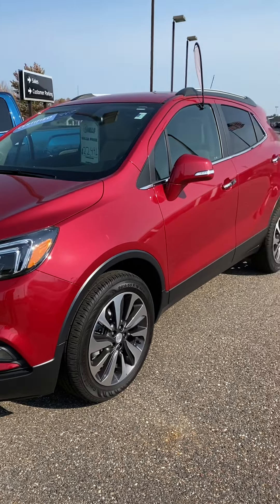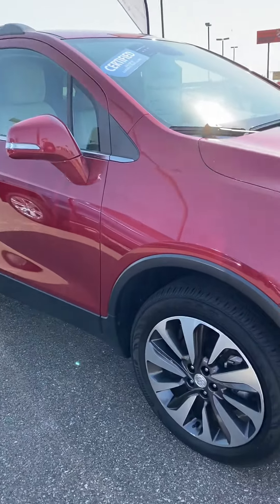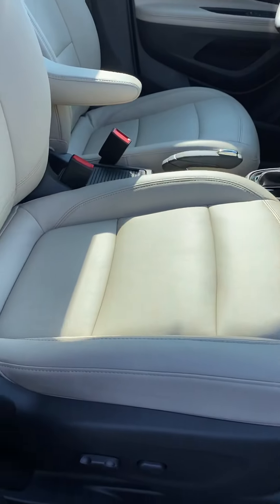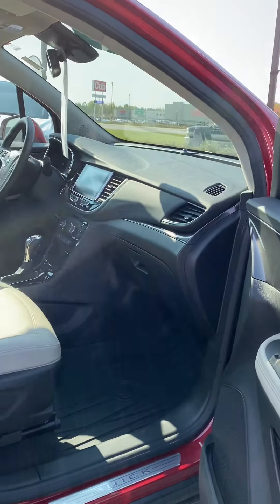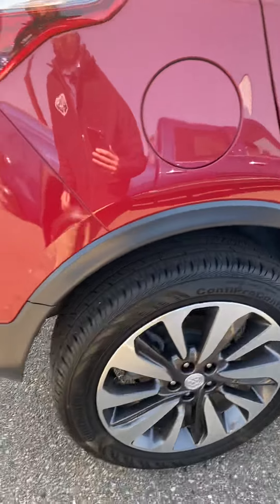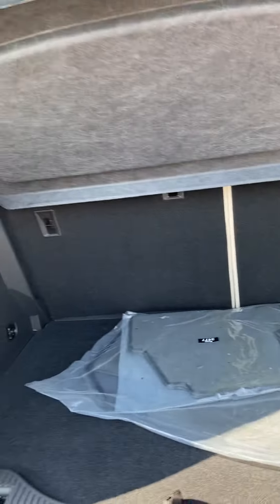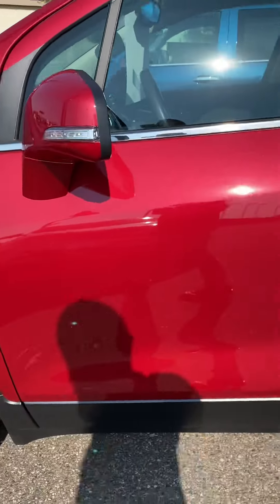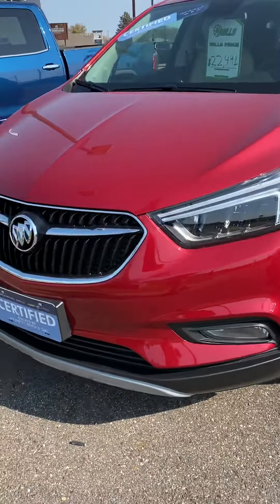2018 Buick Encore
2018 Buick Encore
Mills GM
Baxter Minnesota
Loaded
Leather
AWD
Certified